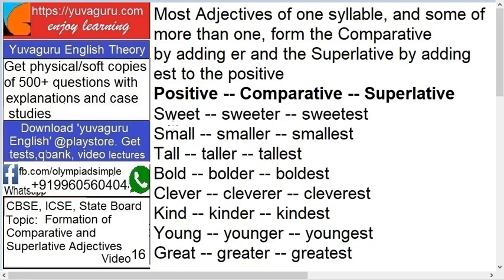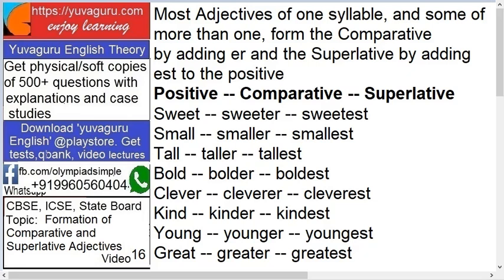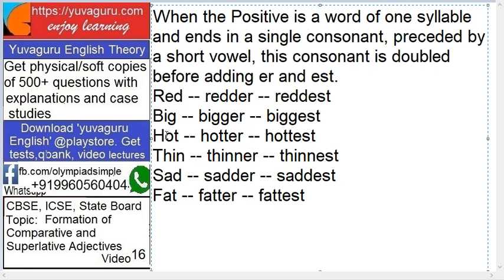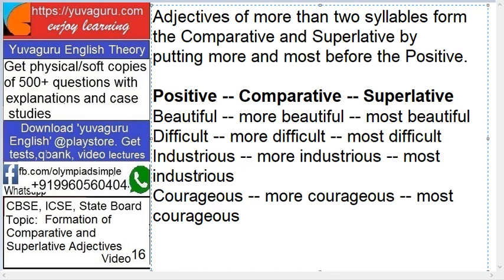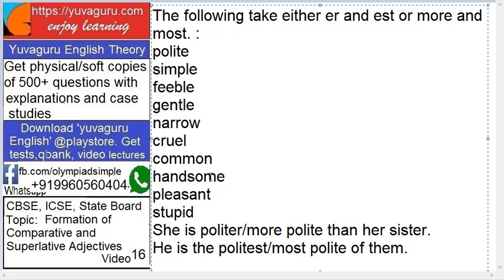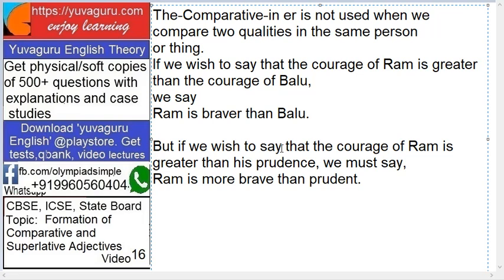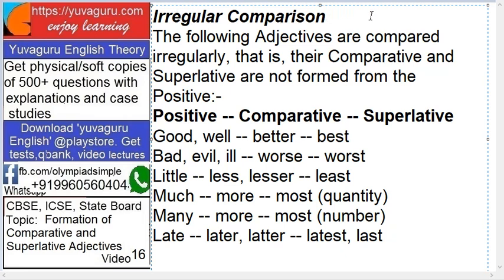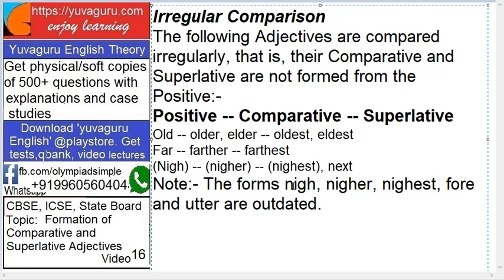16 Yuvaguru English Grammar Formation of Comparative and Superlative Video by Vishal Mantri +9199605